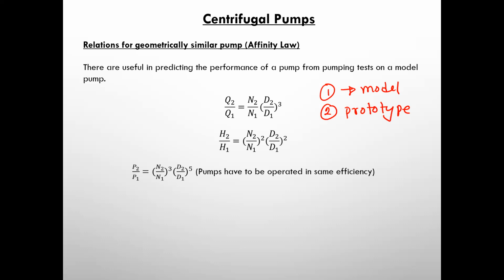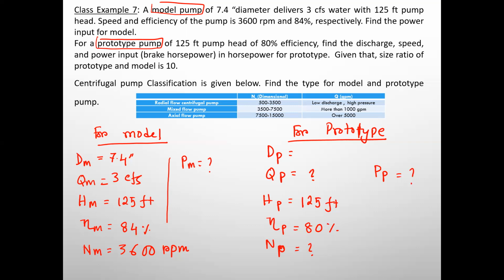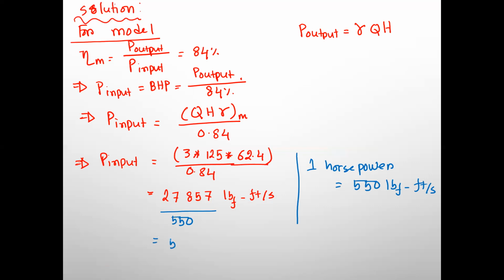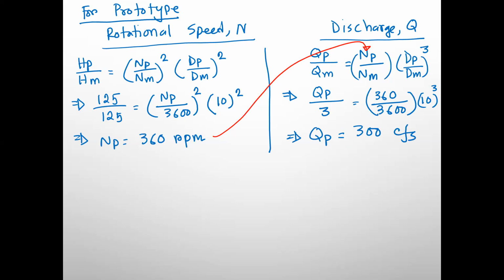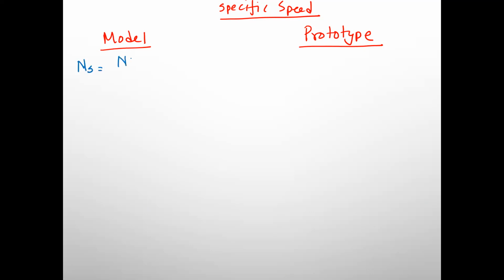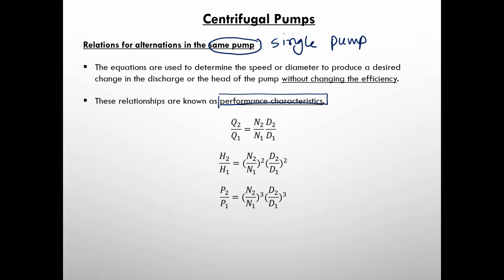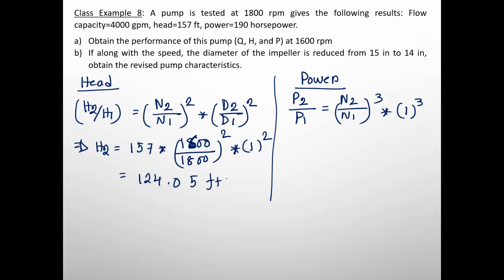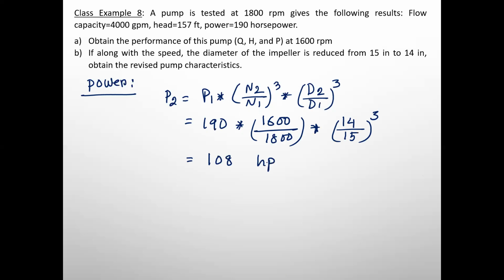CE-322-Lecture 12_ Geometrically similar pumps and alterations in the same pump class examples